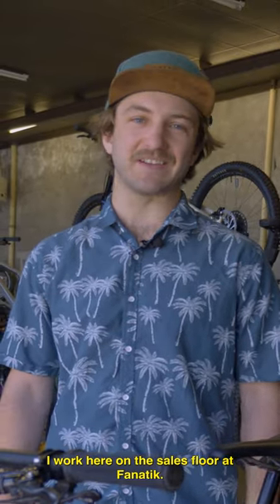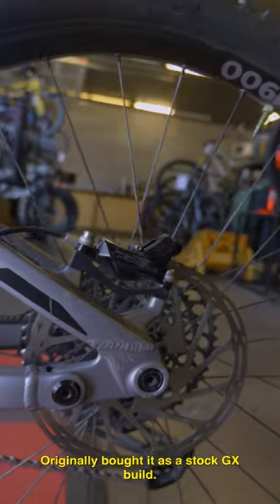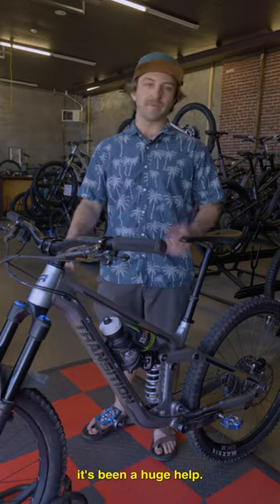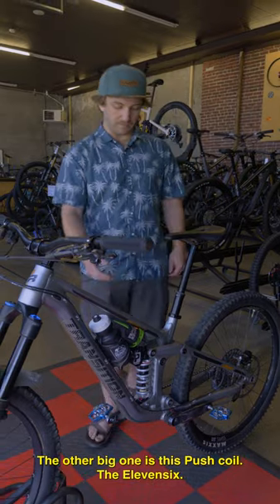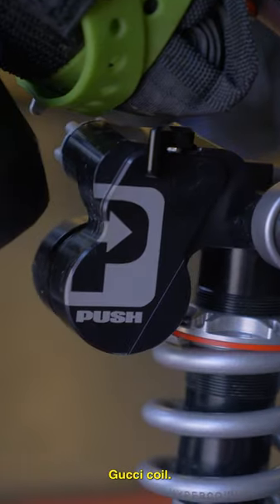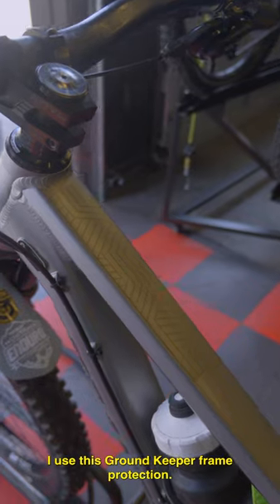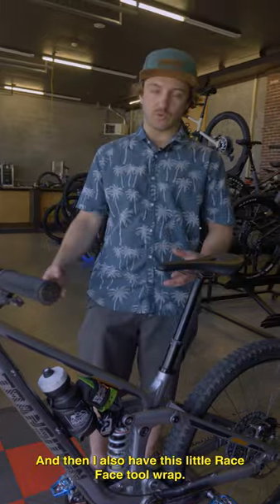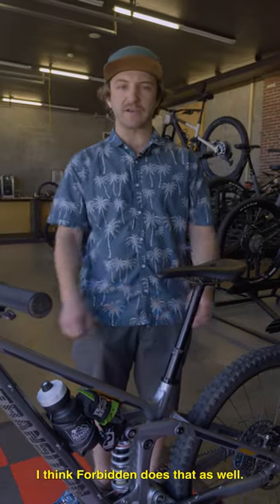Alloy Transition Sentinel Ft. ElevenSix // Dream MTB Shorts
What upgrades have you made to your ride? Tobias gives us the lowdown on what he's done with his Transition Sentinel, including his specifically tuned Elevensix. A Made-In-USA component, Push not only tunes the shock specifically for the frame, but for the rider's weight. This is one step further than a traditional aftermarket shock goes to dial in your ride, and ensures that you're getting the best suspension feel possible.